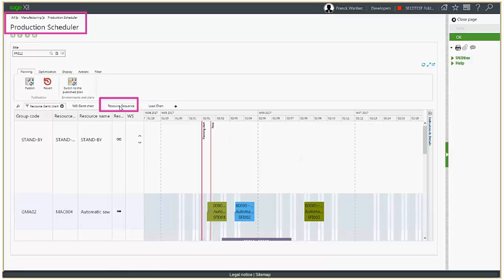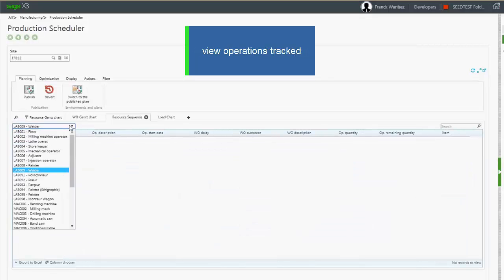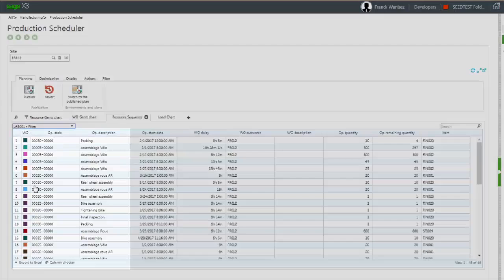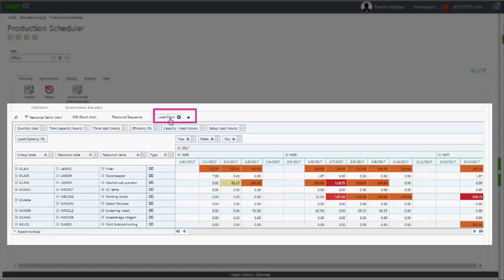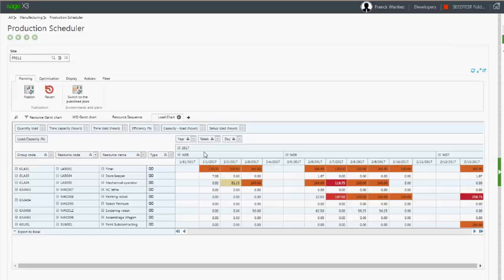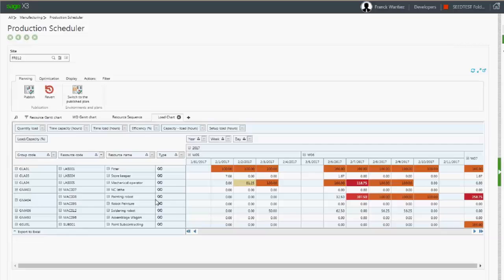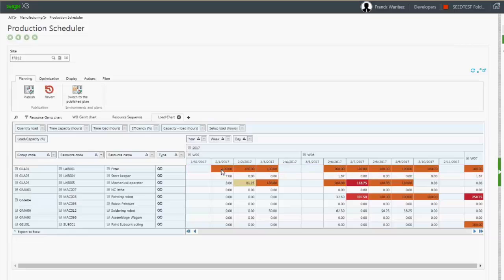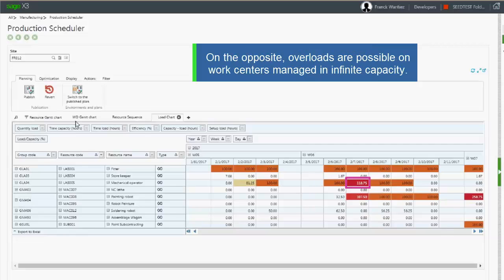Sage X3 2017 – Prod. Sched. - Resource sequence & load chart tabs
*This video is for Sage X3*

In this video, you will learn how to use the resource sequence and load chart tabs in Sage X3 2017 Production Scheduler.